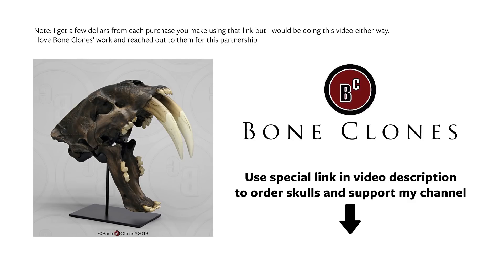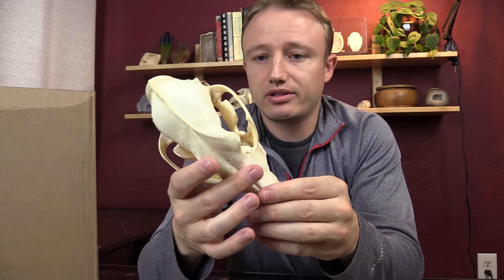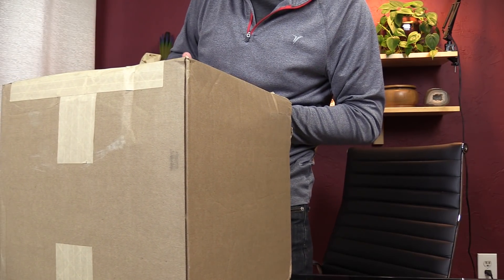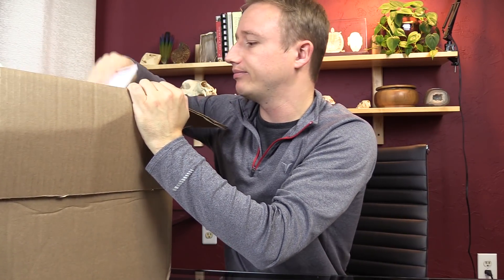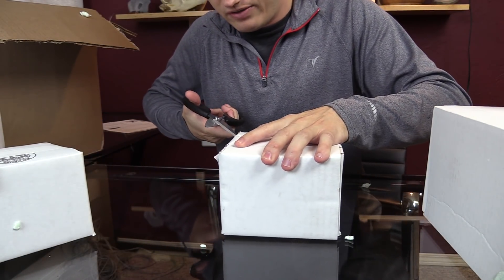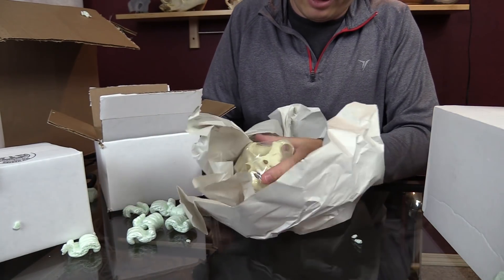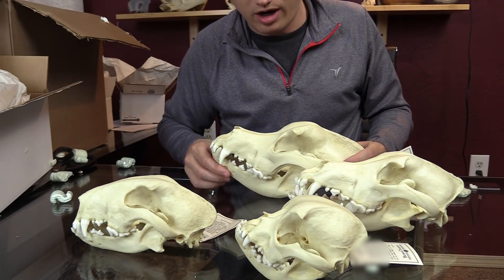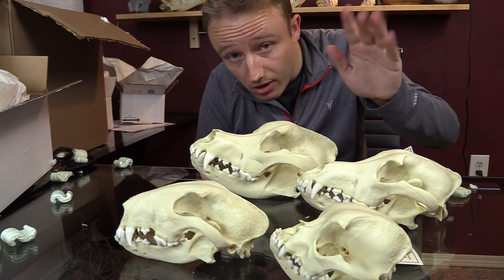Unboxing of 4 mystery skulls from Bone Clones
Here in my first ever unboxing video, I open a box of skull replicas by Bone Clones, an L.A. company creating skeleton and skull replicas for education as well as Hollywood films. Their products are a wonderful alternative to buying skulls from animals in the fur trade or that may have been hunted by poachers.

The replicas are made from real bones borrowed from museums. The skulls and skeletons are used to make a perfect mold, that can be used again and again by bone clones to create near perfect replicas of the original.

There are other companies that do this, but bone clones is by far the best. See a video of how it's made